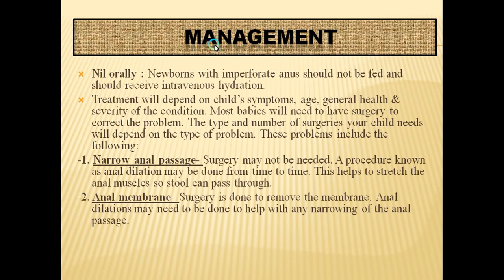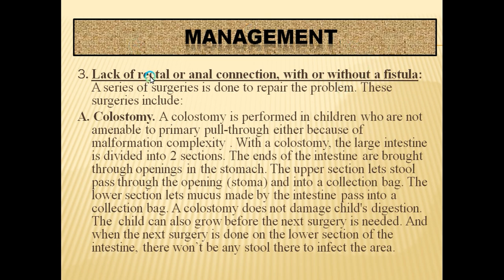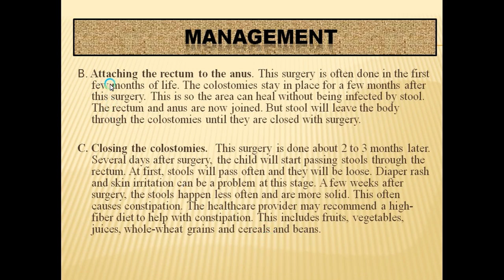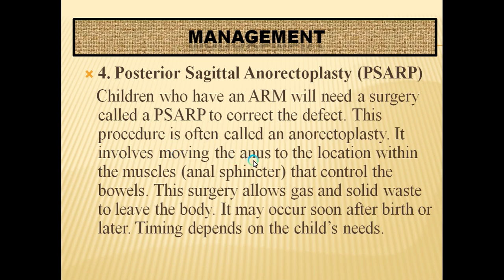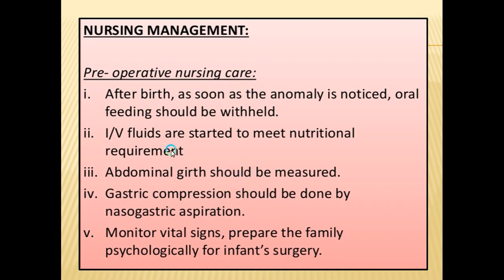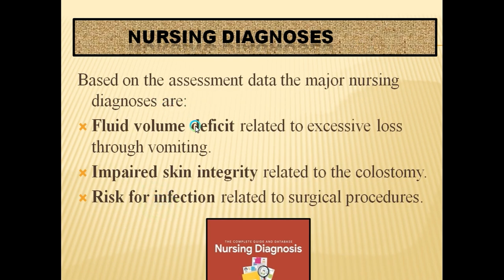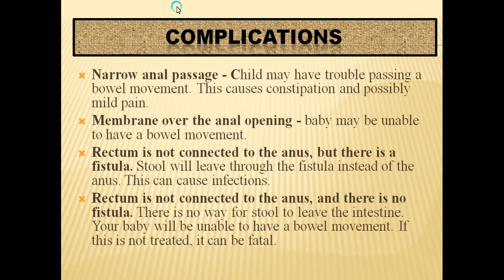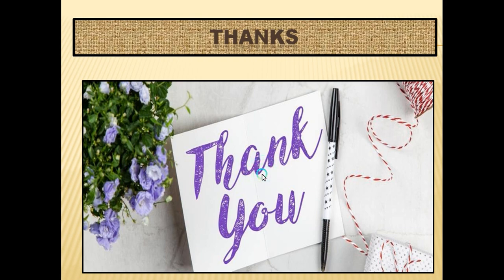Anorectal Malformation part -2